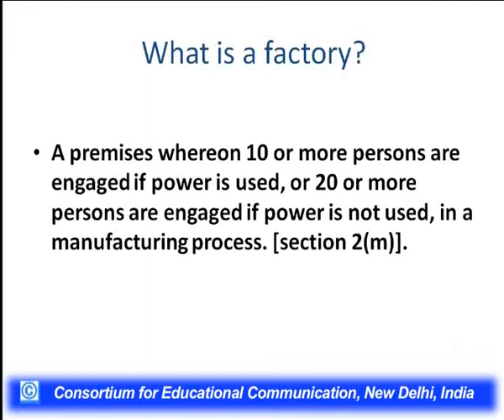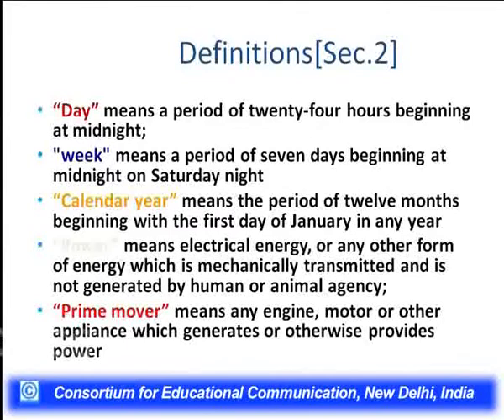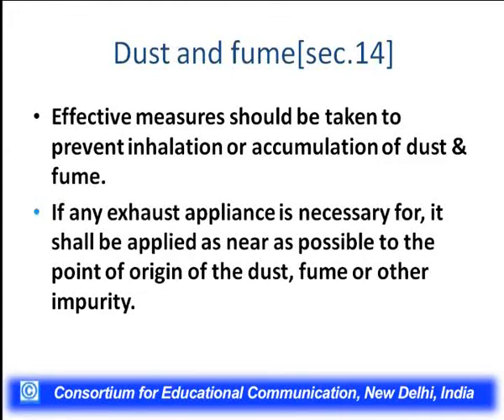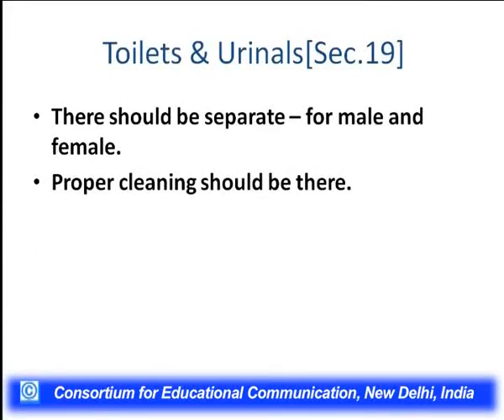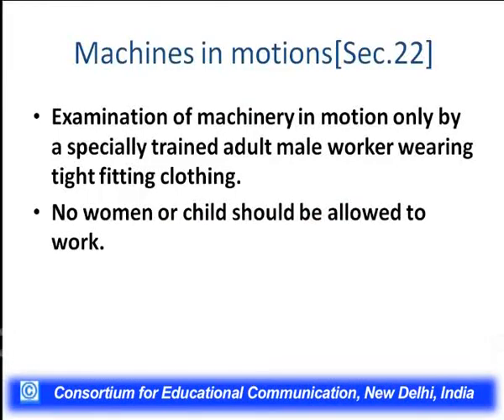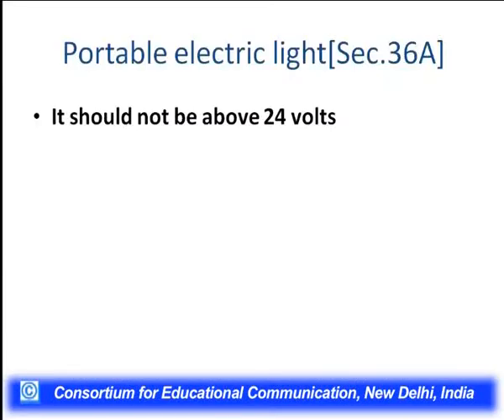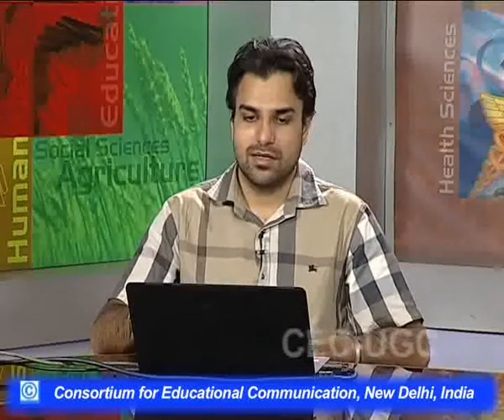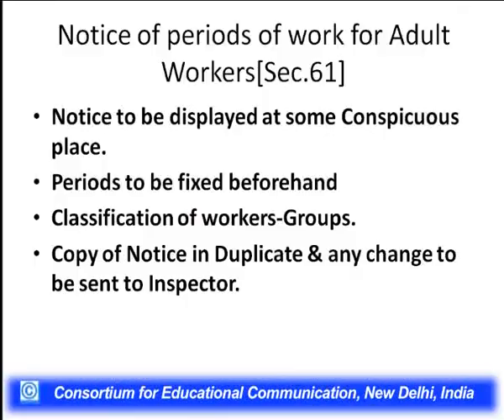Labour Welfare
This Lecture talks about Labour Welfare